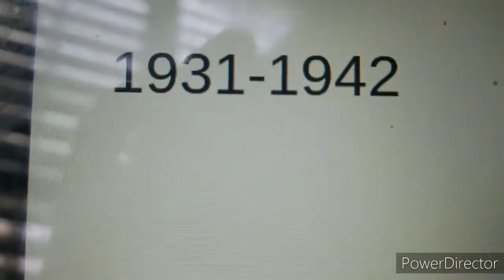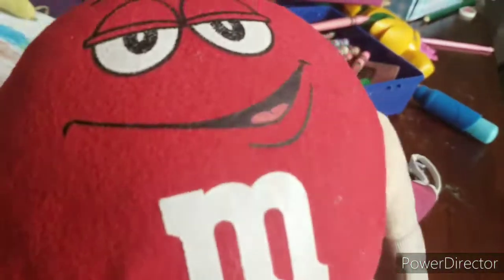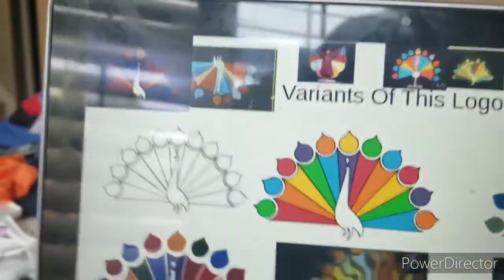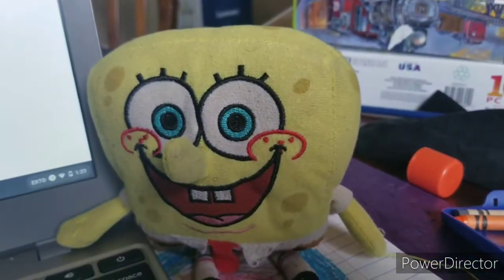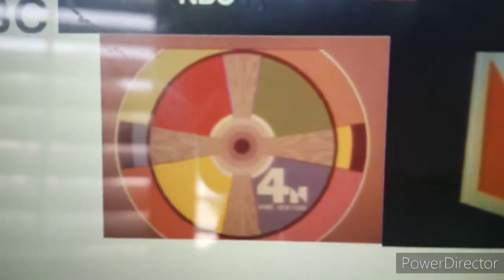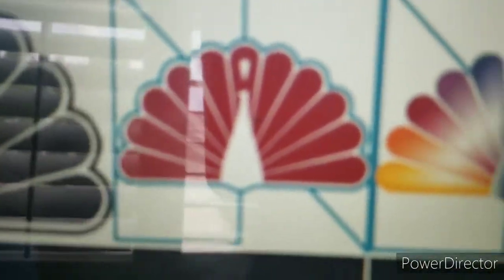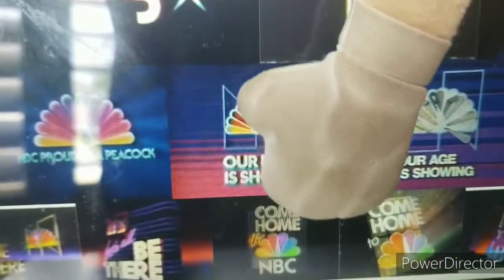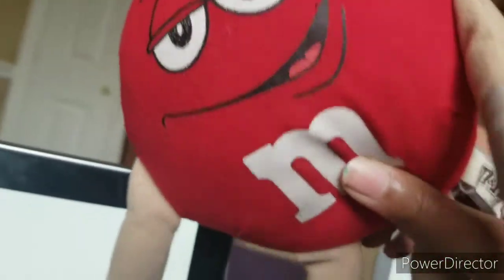Logo History #3 NBC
This Is Byfar One Of The Longest. Logo History Ever Made! So Sit Back, Grab A Drink And Popcorn. This Is Logo History #3... NBC!!!